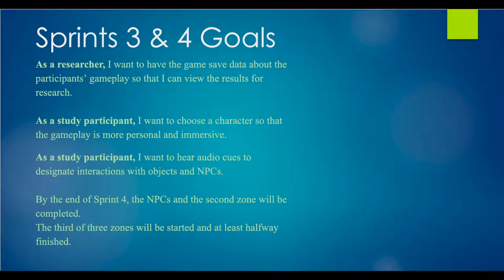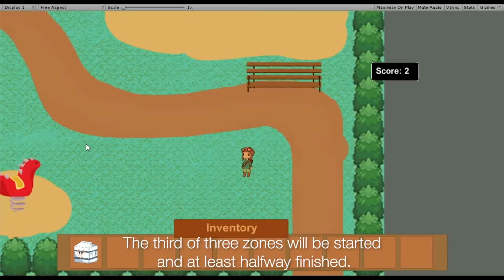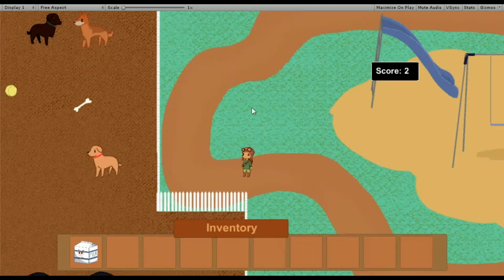Sprints 3 and 4 Showcase